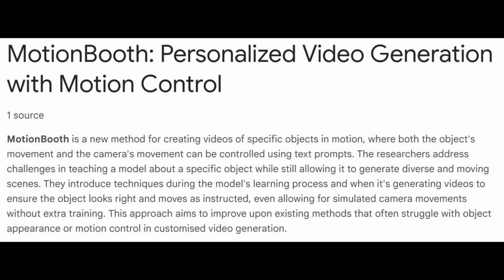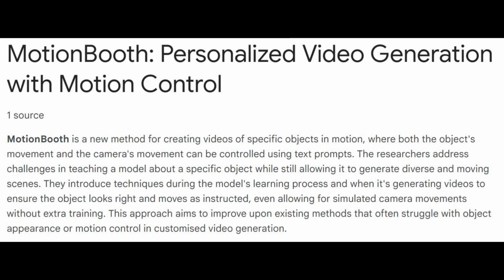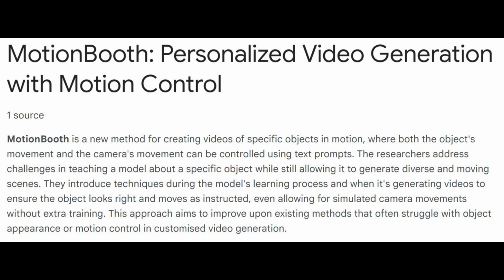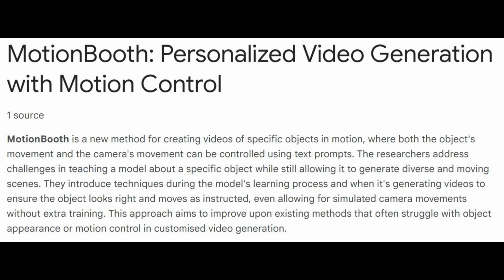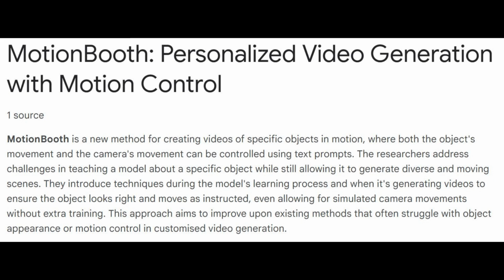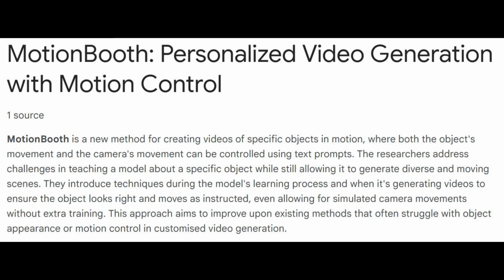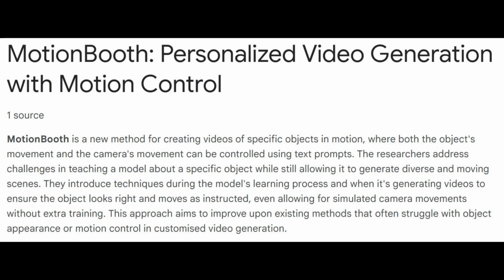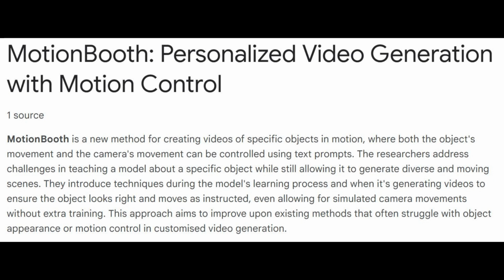Animating the Future: MotionBooth’s Next-Level Text-to-Video Breakthrough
Ready to see how text-to-video generation is entering a whole new dimension? Meet MotionBooth, a cutting-edge framework that transforms still images into vivid, animated sequences with cross-attention manipulation and latent shift modules. In this episode, we show you how a handful of images can be fine-tuned for precision control over every frame, turning creative visions into immersive animations. Whether you're an artist, filmmaker, or tech enthusiast, you'll discover how MotionBooth is reshaping video production and sparking the next wave of generative innovation, one sequence at a time.

Below are some carefully curated tools designed to elevate your AI research, writing, and development. Each resource is crafted to help you work smarter, innovate faster, and achieve breakthrough results.

📝 Paperpal – Enhance Your Academic Writing
For scholars and writers looking to level up their work, check out Paperpal. It offers intuitive, real-time language suggestions and advanced editing tools designed to help you write with clarity and speed.

🔍 Paperguide – Optimize Your Research Workflow
For researchers and students who want to simplify literature reviews, Paperguide is the ideal companion. It delivers comprehensive, science-based insights along with efficient citation management to streamline your studies.

💻 Vultr – Empower Your AI Projects with Cloud GPUs
For tech enthusiasts and researchers in need of robust computing power, Vultr offers scalable, high-speed cloud GPUs. It provides the performance you need to accelerate experiments and drive innovation.

🔬 SciSpace – Revolutionize Your Research
For academics in search of deep insights, SciSpace grants access to over 250 million research articles and simplifies citation management. It’s the research assistant that brings scholarly knowledge directly to you.

If you found this deep dive into AI tools helpful, please hit that like button, subscribe for more cutting-edge insights, and share your thoughts or topic ideas in the comments below!